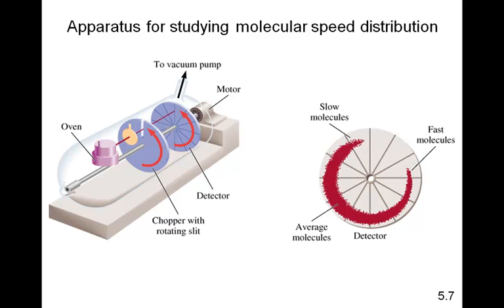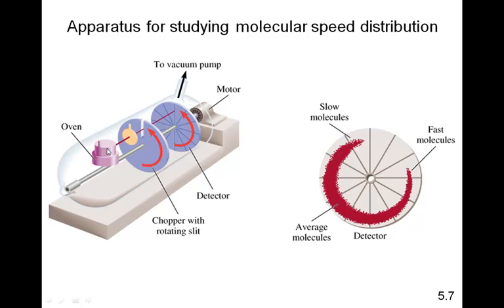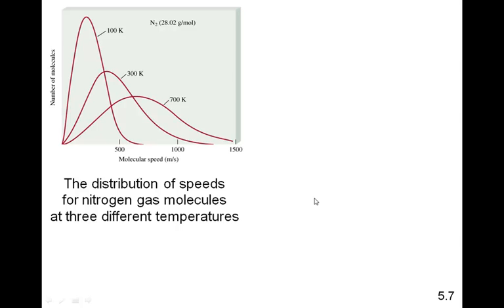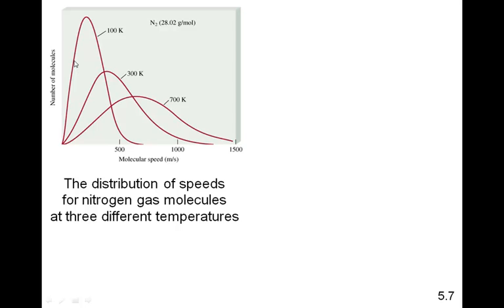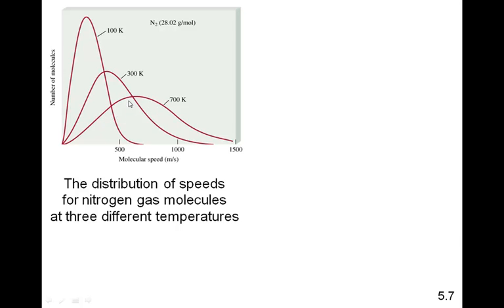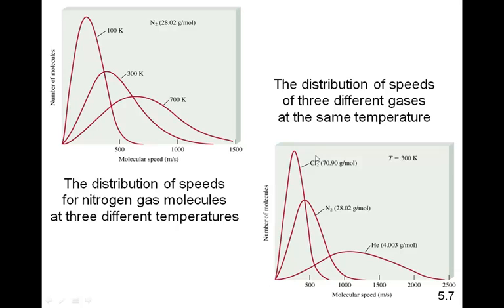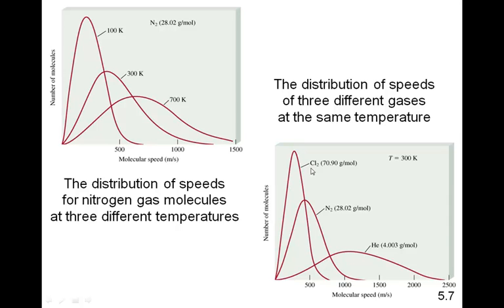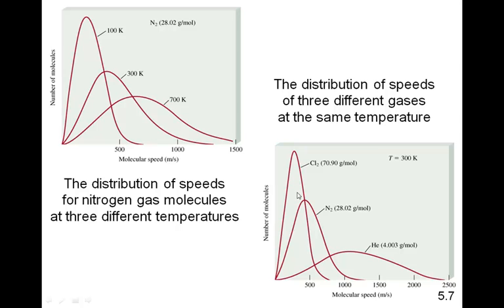Kinetic Molecular Theory II